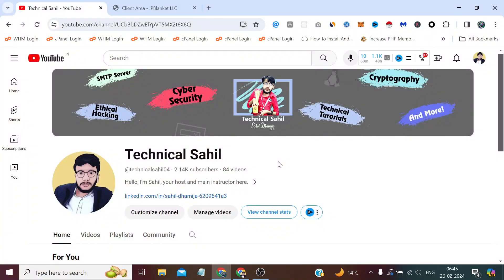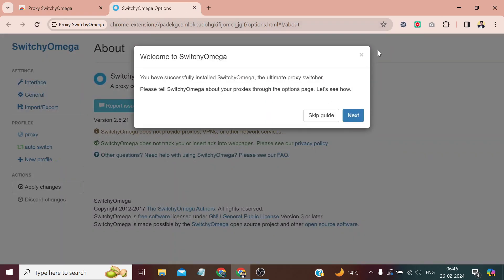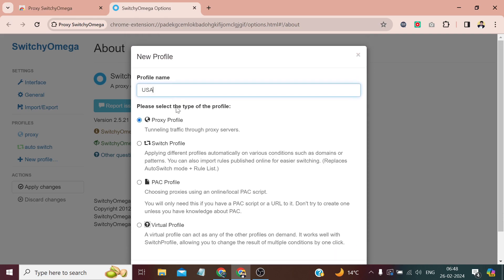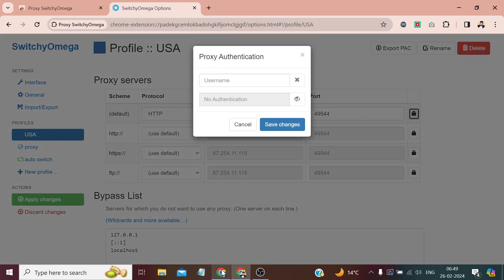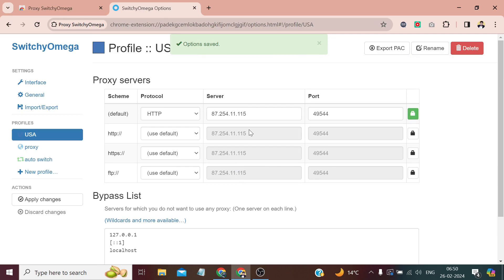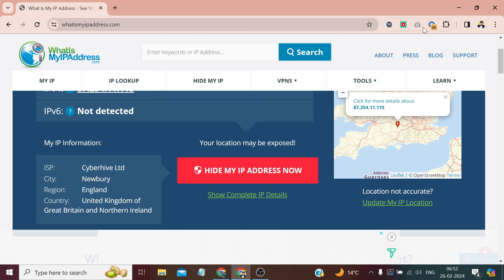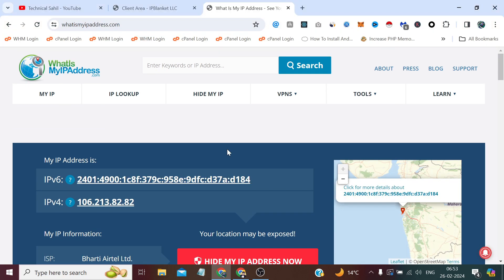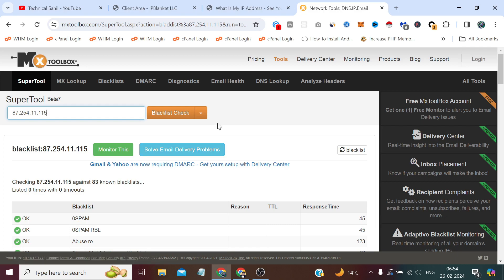How to Setup Proxy in Google Chrome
In this video, I'll guide you through the process of setting up a proxy on Google Chrome using the Proxy SwitchyOmega extension. Proxies act as intermediaries between your device and the internet, providing an extra layer of privacy and security. I'll explain the fundamental concept of proxies, draw comparisons between VPNs and proxies, and highlight the advantages of opting for private proxies. If you're keen on enhancing your online privacy or navigating internet restrictions, this step-by-step guide is tailored for you. By the end of the video, you'll have a clear understanding of how to configure the Proxy SwitchyOmega extension for Chrome, giving you better control over your proxy settings. This tutorial is ideal for those seeking a reliable and secure method to utilize proxies for a more private online experience.

👉What is Proxy?
A proxy is an intermediary server or application that acts as a buffer between a user's device and the internet. It facilitates communication by forwarding requests from clients to servers and vice versa. There are various types of proxies, including forward proxies used by clients to access the internet anonymously or bypass restrictions, reverse proxies that optimize server performance and enhance security, transparent proxies that intercept network traffic without client configuration, anonymous proxies that hide user IP addresses, SSL/TLS proxies for secure connections, web proxies for HTTP traffic, and SOCKS proxies that handle various types of communication. Proxies serve purposes such as improving performance, enhancing security, and providing anonymity, but their improper use may pose security risks.

👉What is the difference between VPN and Proxy?
A VPN (Virtual Private Network) is a comprehensive privacy solution that encrypts the entire internet connection of a device. It creates a secure tunnel between the user's device and the VPN server, encrypting all the data that passes through it. This encryption ensures that third parties, such as hackers or internet service providers, cannot intercept or monitor the user's online activities. VPNs not only hide the user's IP address but also encrypt all data transmitted over the internet, providing a high level of security and privacy. VPNs are commonly used for secure remote access to corporate networks, bypassing censorship, and ensuring privacy on public Wi-Fi networks.

On the other hand, a proxy acts as an intermediary server between a user's device and the internet. Proxies can be configured for various purposes, such as accessing content anonymously, bypassing geo-restrictions, or improving performance by caching frequently accessed resources. While proxies can provide some level of anonymity by hiding the user's IP address, they typically don't encrypt the entire internet connection. Proxies are often used on a per-application basis, and users need to configure their devices or applications to use a proxy.